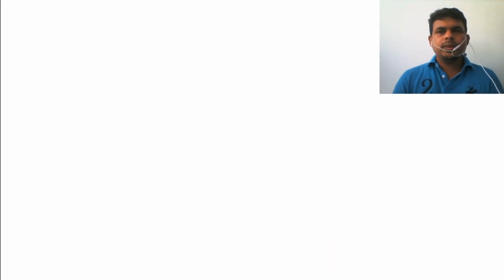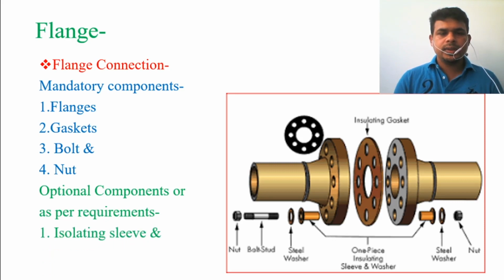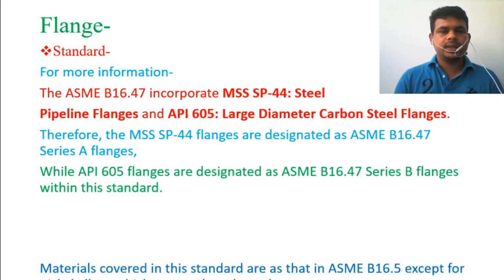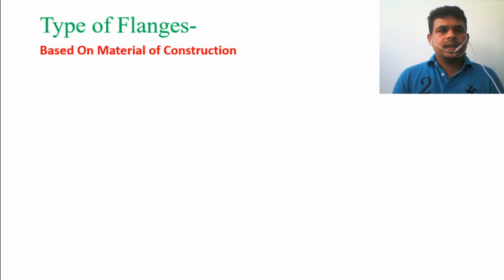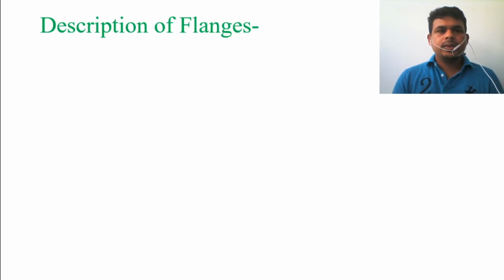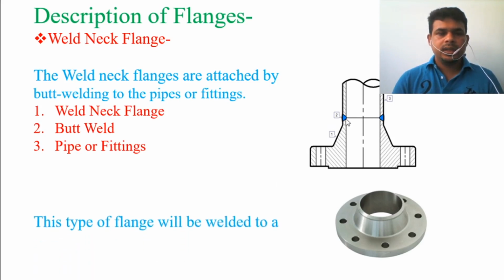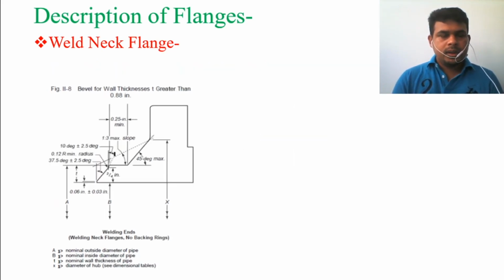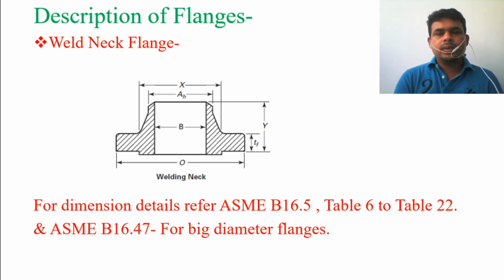Lecture 6, Basic of Piping and Welding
Lecture 6, Basic of Piping and Welding- In this Lecture covered Flange and Type of flanges, Their Code and standards. If you watch the full lecture will be able to understand the topic and it will be more helpful for your practical work.